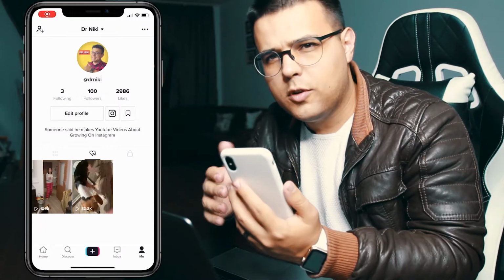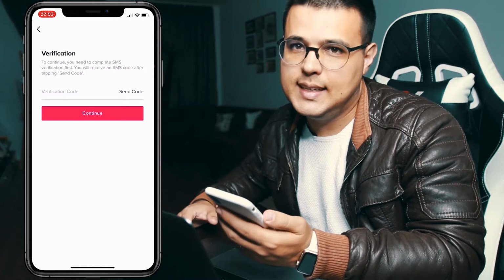How To Delete TikTok Account Permanently ✅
You value your safety and want to learn how to delete tiktok acount permanenetly. In this no bs 1 minute tiktok tutorial you will learn exactly how to delete my tiktok account permanently. Personally i dont think the platform is a threat but if you want to do a how to delete tiktok account 2020 - this video will help.